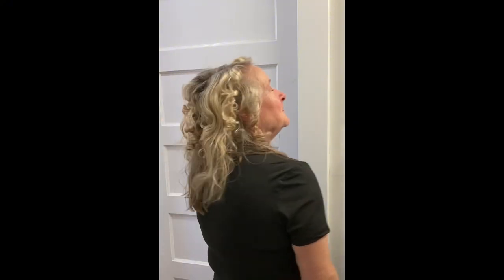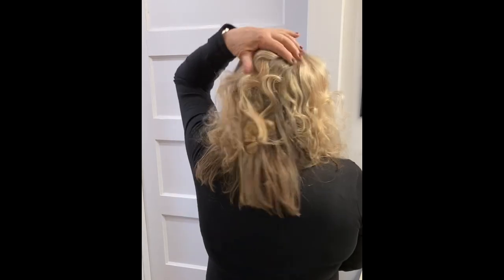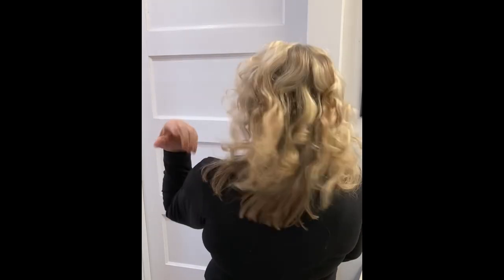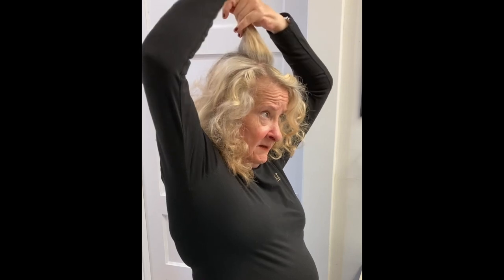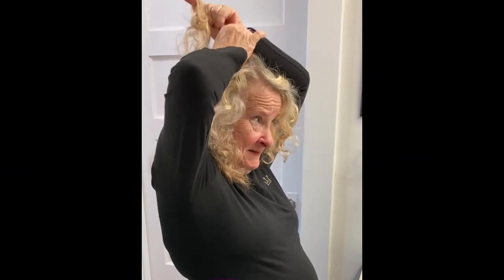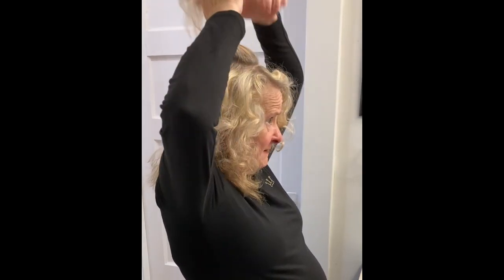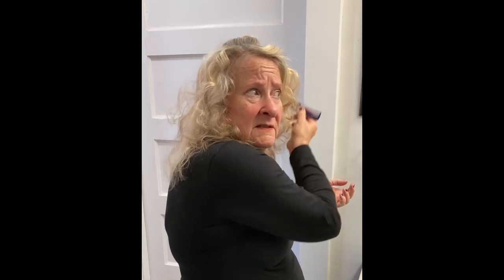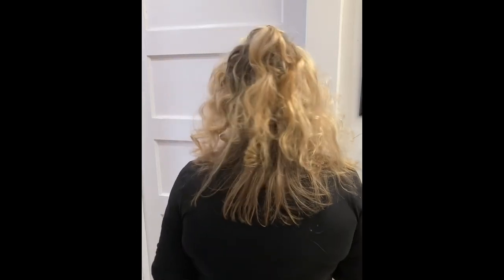How To HairStyle Foam Rollers on Crown Only